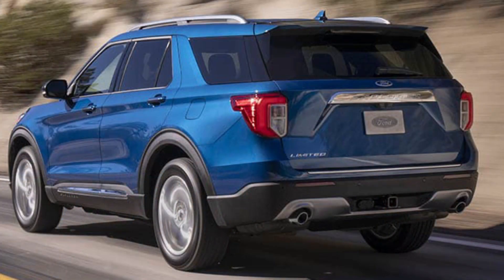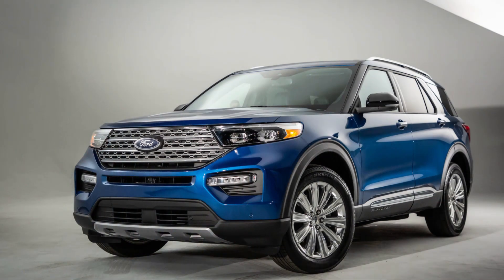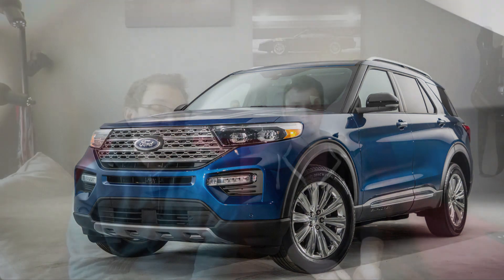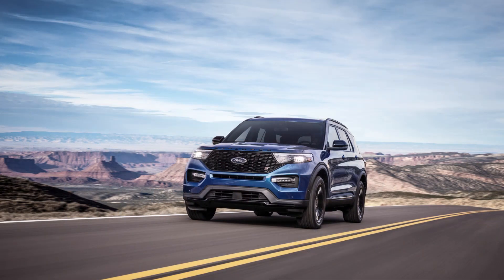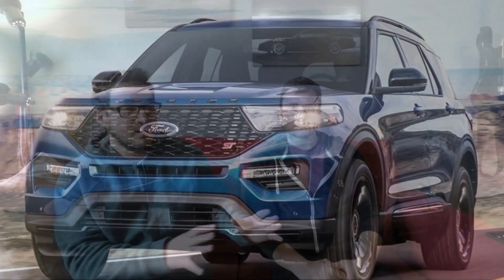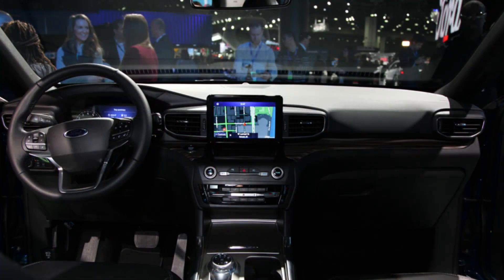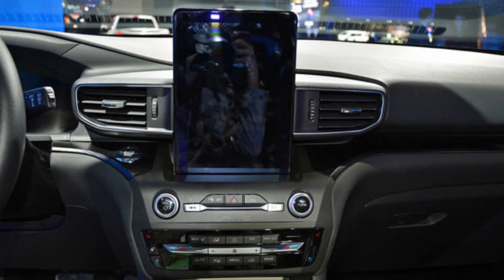2020 Ford Explorer Reveal Thoughts | Explorer ST and RWD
Ford beings RWD back to the Explorer! Onder and Mike tell you all the features and specs of the latest generation Ford Explorer.